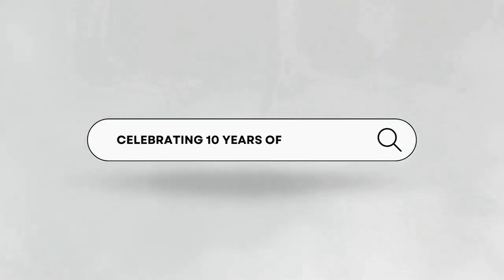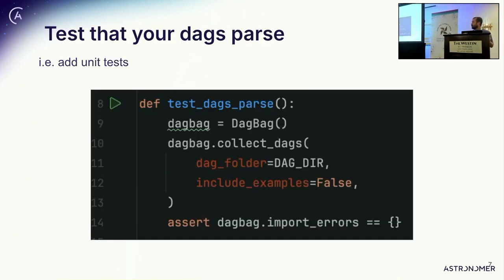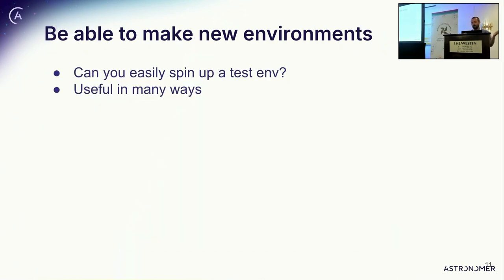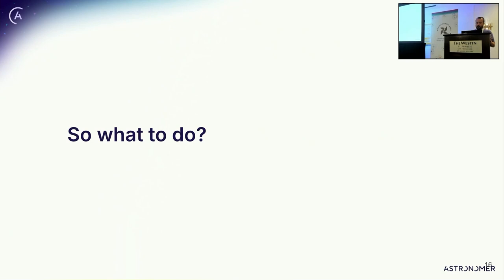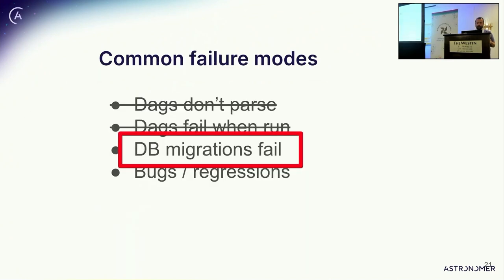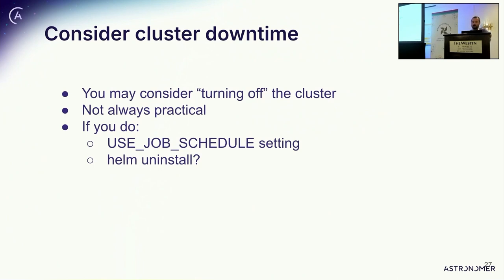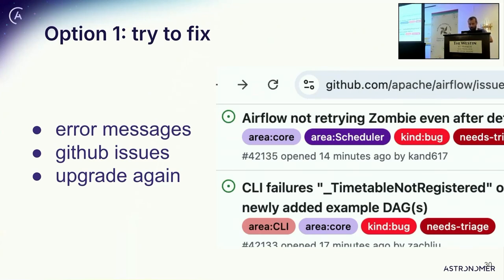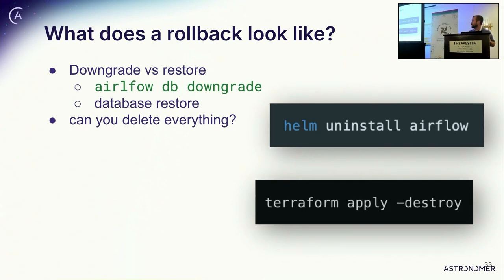Managing version upgrades without feelings of terror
Presented by Daniel Standish at Airflow Summit 2024.

Airflow version upgrades can be challenging. Maybe you upgrade and your dags fail to parse (that’s an easy fix). Or maybe you upgrade and everything looks fine, but when your dag runs, you can no longer connect to mysql because the TLS version changed. In this talk I will provide concrete strategies that users can put into practice to make version upgrades safer and less painful.

Topics may include:
 - What semver means and what it implies for the upgrade process
 - Using integration test dags, unit tests, and a test cluster to smoke out problems
 - Strategies around constraints files / pinning, and managing providers vs core versions
 - Using db clean prior to upgrade to reduce table size
 - Rollback strategies
 - What to do about warnings (e.g. deprecation warnings)?

I’ll also focus on keeping it simple. Sometimes things like “integration tests” and “CI” can be scary for people. Even without having set up anything automated, there are still things you can do to make management of upgrades a little less painful and risky.